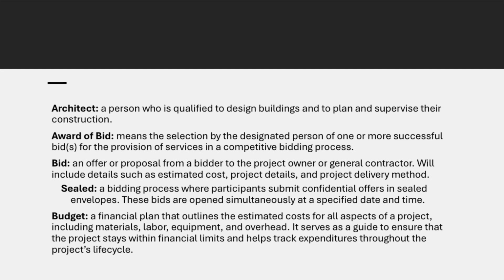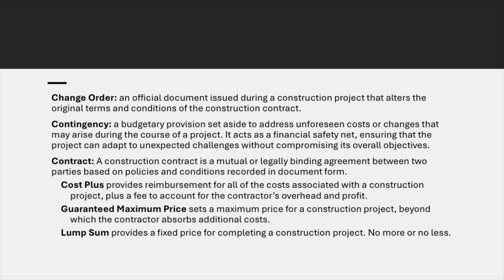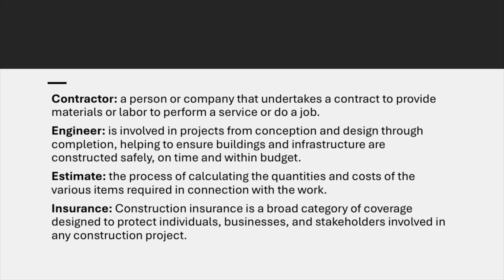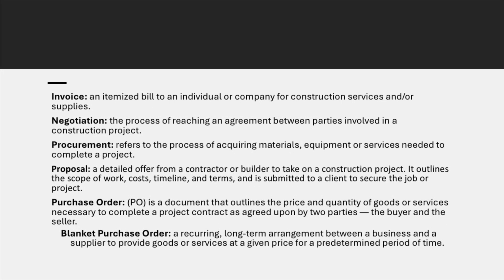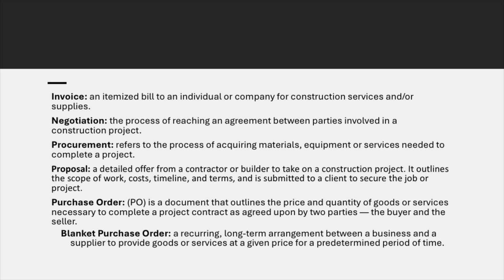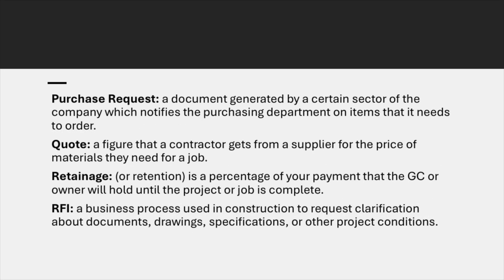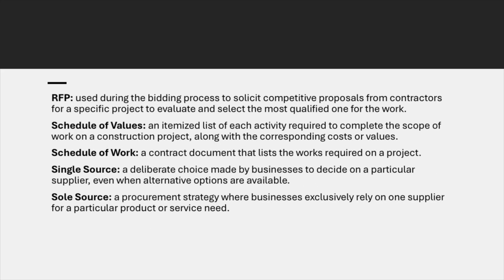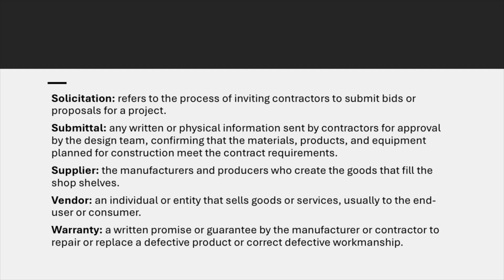Understanding Project Lingo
This is an informativePowerPoint to use when you are in a project setting, whether that be a meeting or in the field, that will go over the most common terms heard when working on a project.

Follow the construction management team on:
Facebook: Red Lake Construction Management